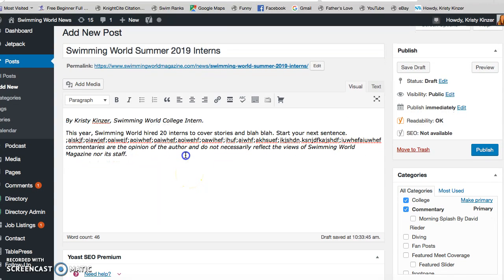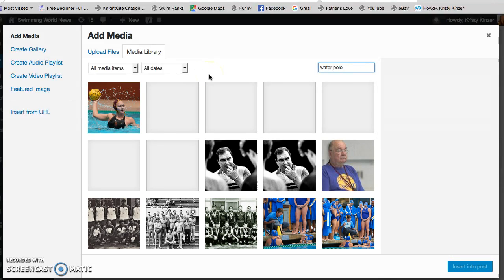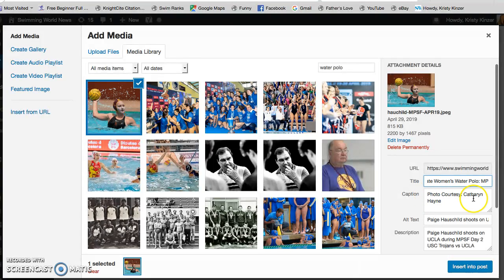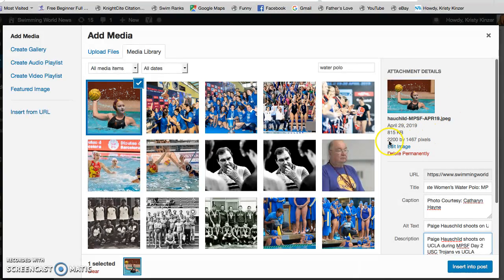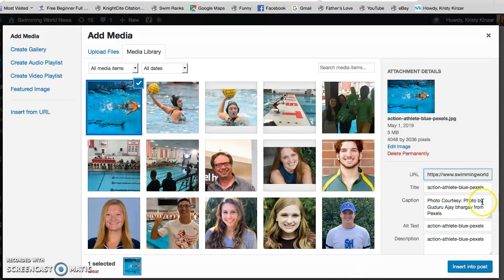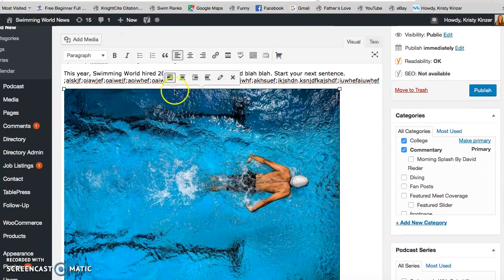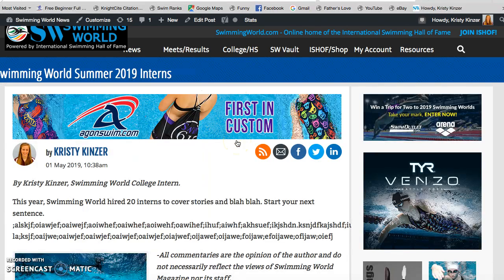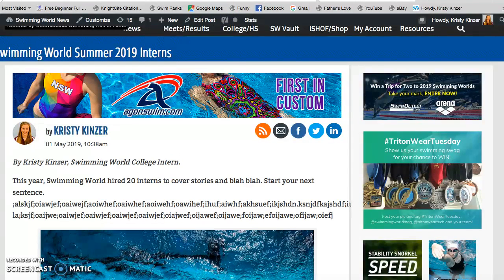Intern Training: Inserting Photos in Stories